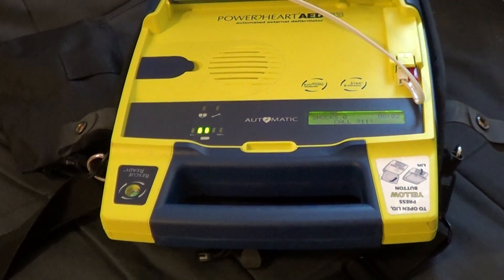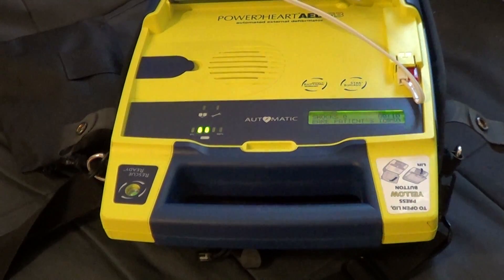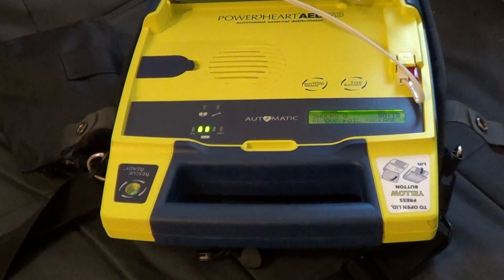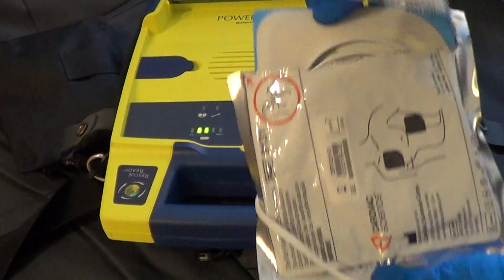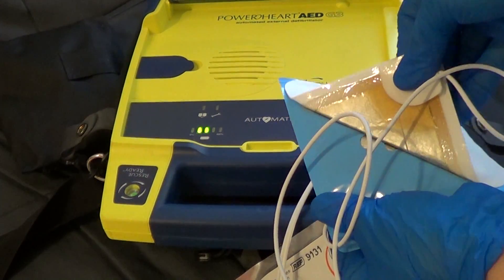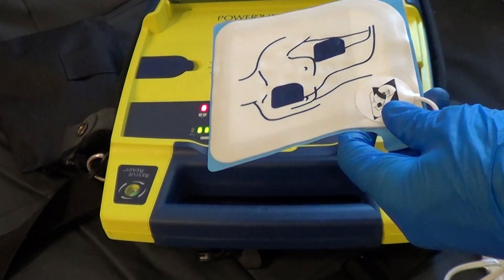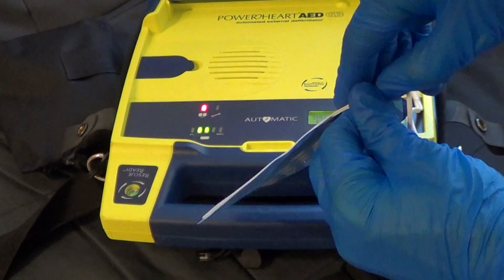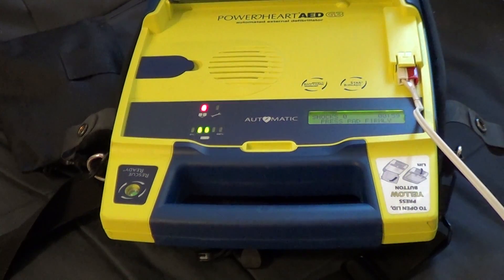Cardiac Science Powerheart G3 Automatic // Project StatReview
The Cardiac Science G3-Auto AED is a biphasic defibrillator. This is the fully-automatic version that has no shock button; a count down timer is used instead.  [Closed Captions Available]

Project StatReview is an educational initiative to familiarize rescuers with Automated External Defibrillators (AEDs) that they may use in their workplaces, public locations or homes. The project provides a short video on how to power on the AED, an opportunity to listen to the provided voice prompts and how to deliver a rescue shock. These videos do not replace CPR/AED training, which is easily available through local training agencies. Project StatReview does not endorse one particular brand of defibrillator over another.